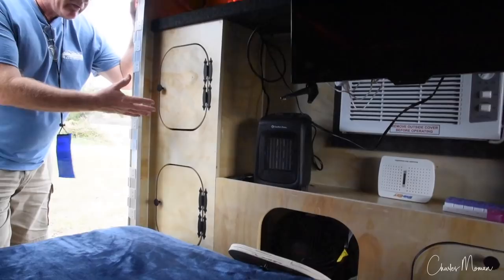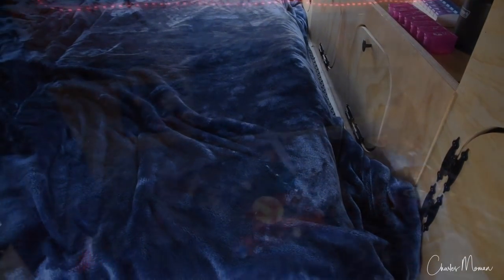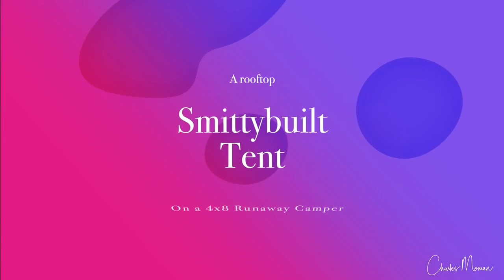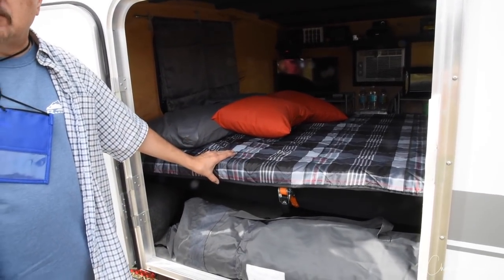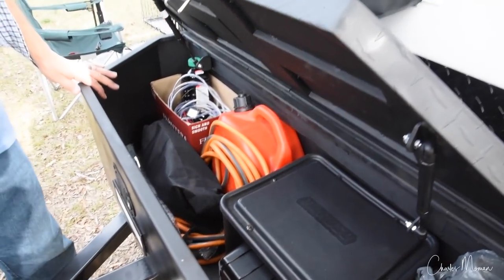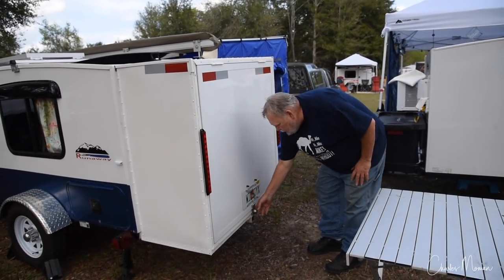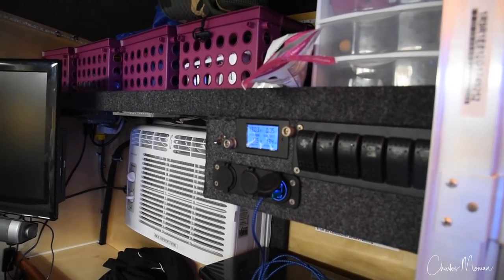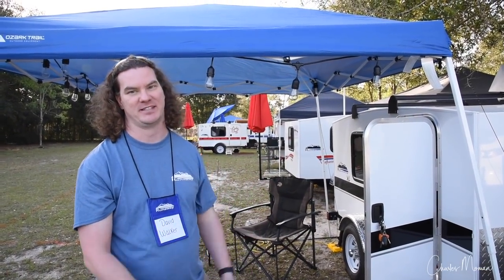Runaway Campers Modifications Version 2 - Episode 2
This is Episode #2 out of 3, of my new v2.0 series of my Runaway modifications videos.

Short interviews of Runaway owners who show the modifications and additions that they have made to their camper. Be aware that any modifications/additions that involve adding weight to the front or rear racks, should be carefully considered. I would suggest seeking professional guidance in order to be safe with stability and balance.